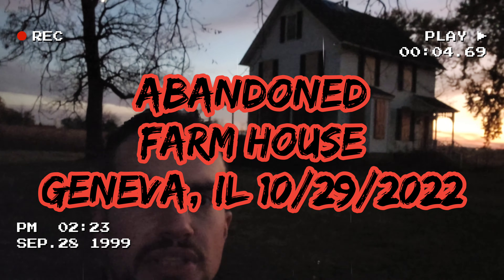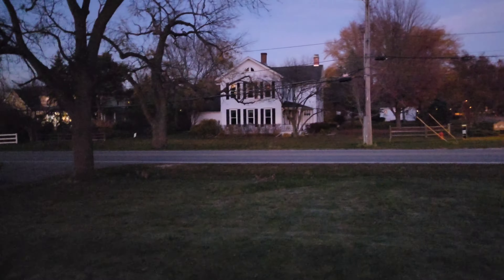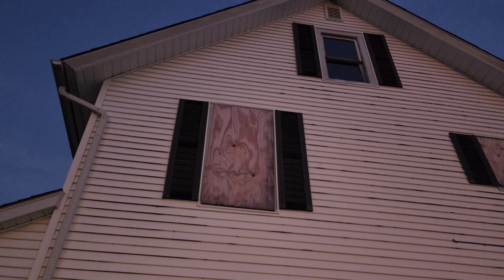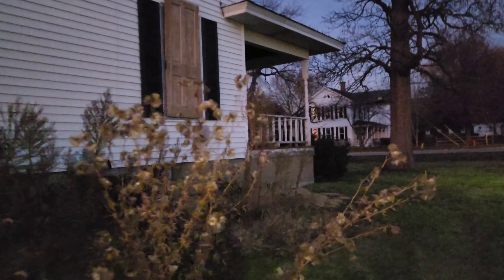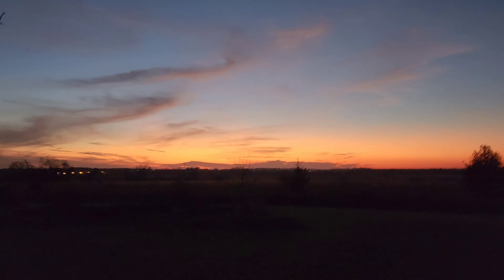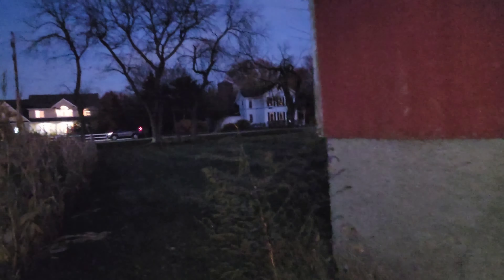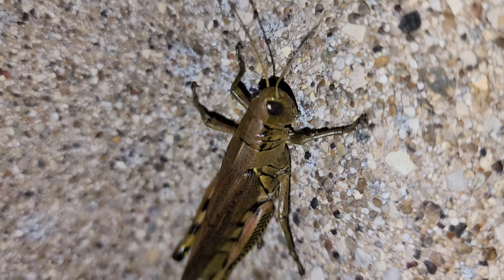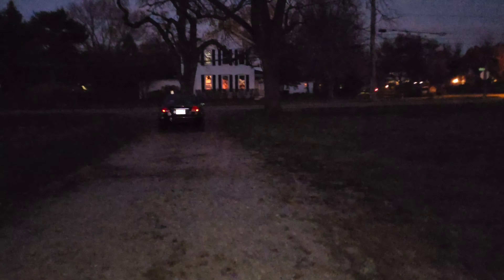ABANDONED FARM HOUSE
Property walk around of an Abandoned Farm House and Barn in Geneva, Illinois

                            ETXENO